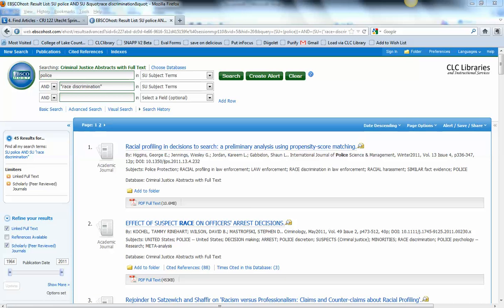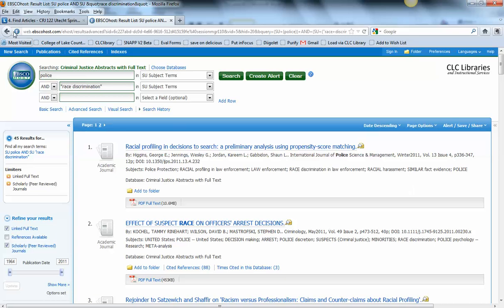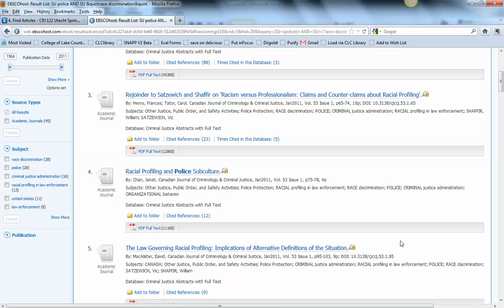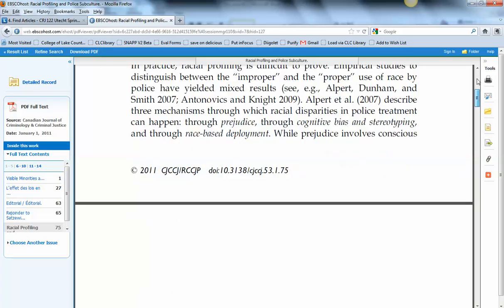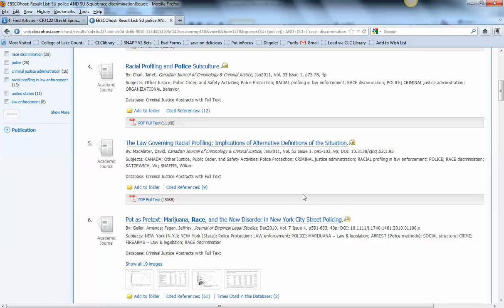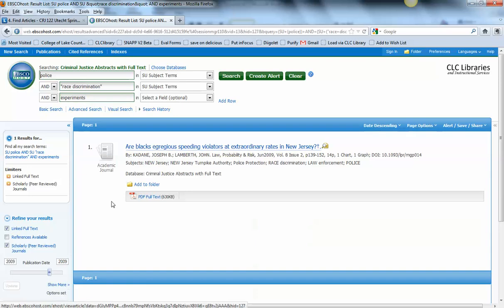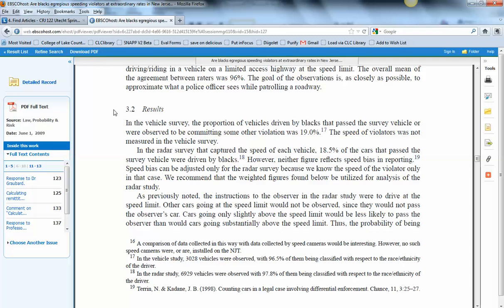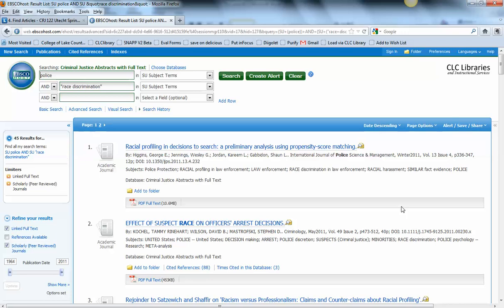Finding an Empirical Article -- Pt 2